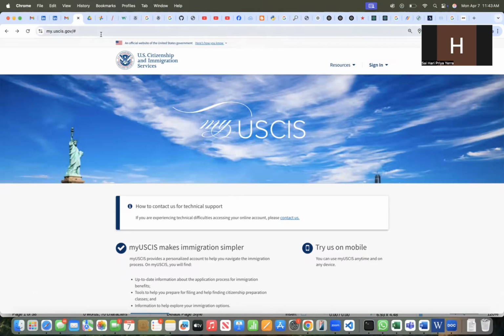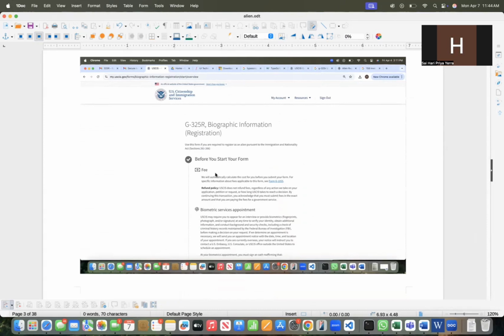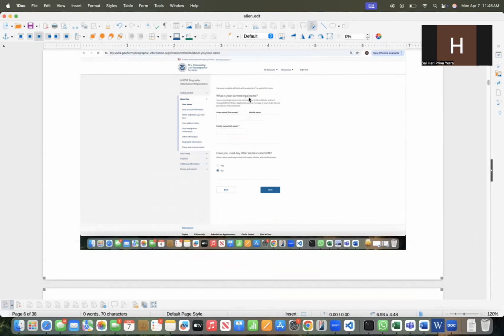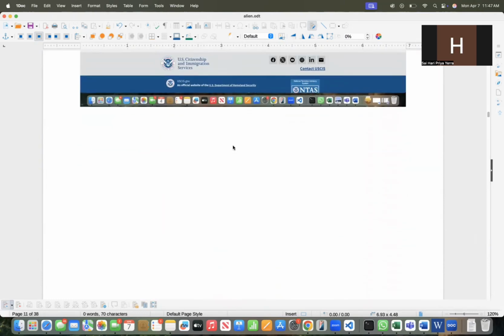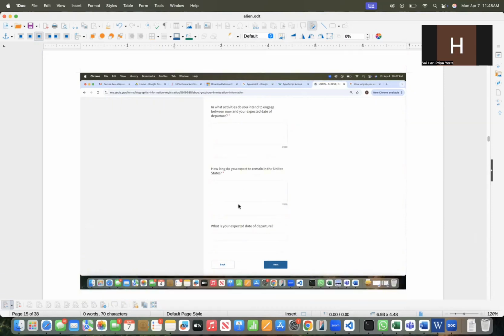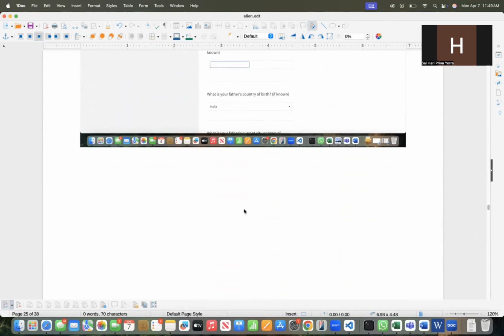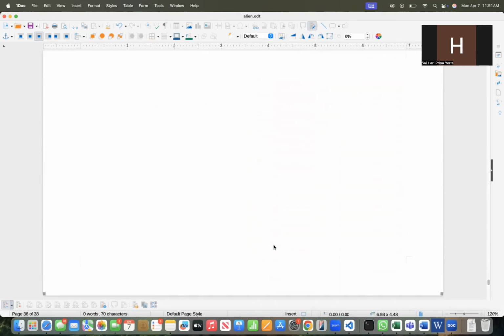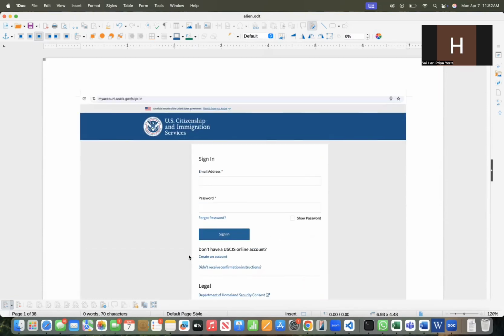Alien Registration G-325R Registration explained in detailed step by step - minors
Alien Registration G-325R Registration explained in detailed step by step for minors